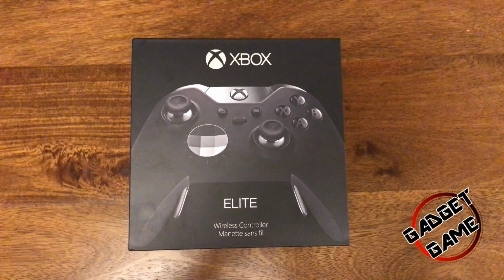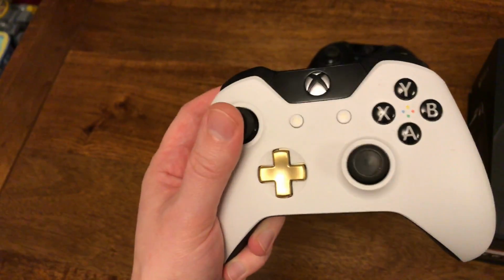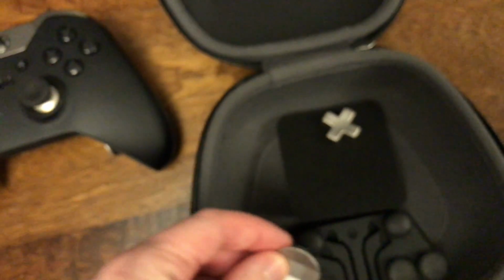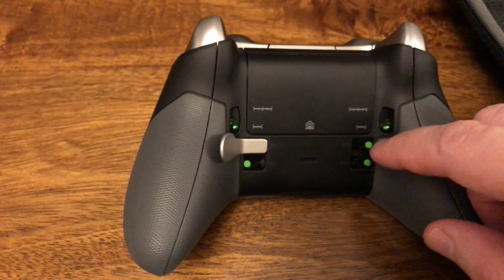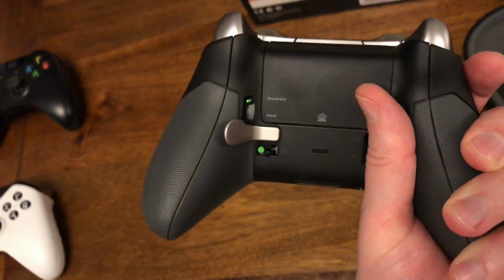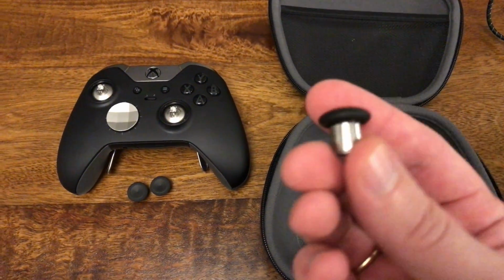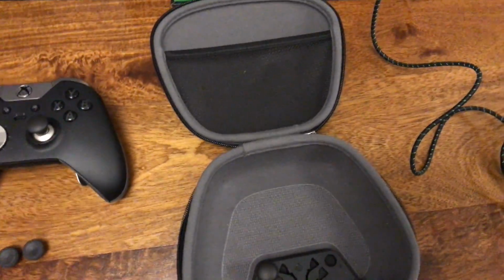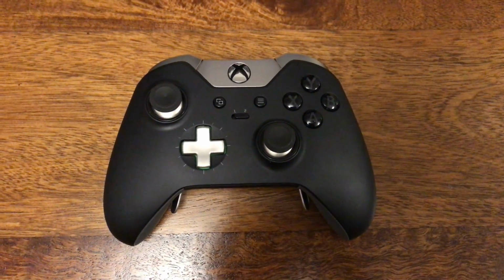Xbox One Elite Controller Review - Is it worth it?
The Xbox One Elite Controller, is it worth the premium price tag? This is my honest review and opinions after using the controller for a couple of months. What do you think? Have you bought one? Are you thinking of buying one? Let me know below. (The Argos deal has now ended)